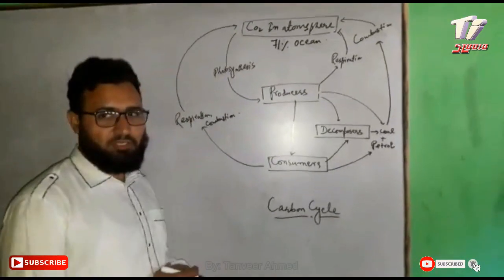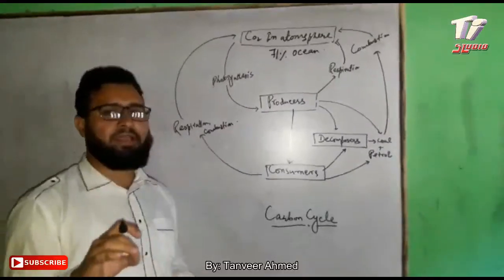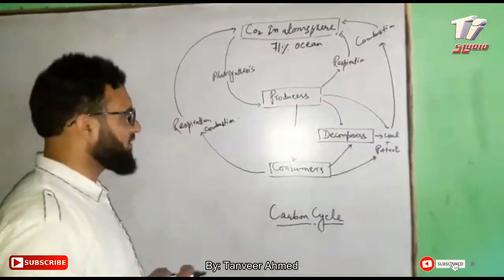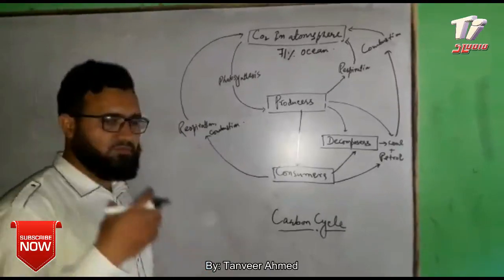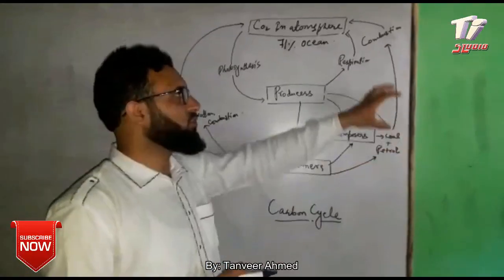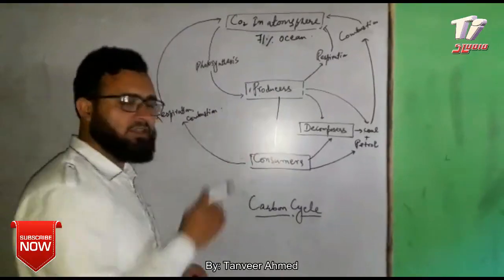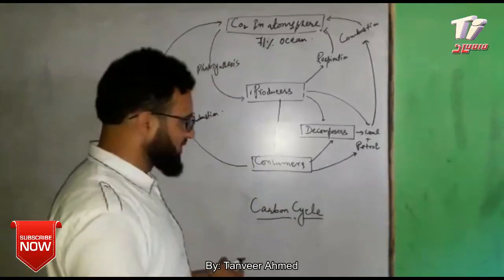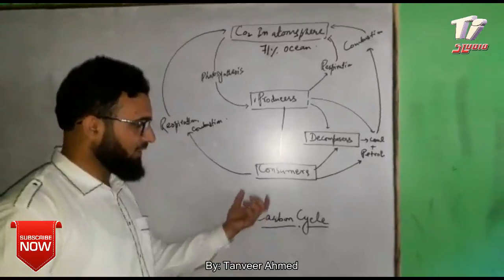Carbon Cycle Lecture By Tanveer Ahmed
Carbon Cycle Lecture By Tanveer Ahmed || Ti Studio